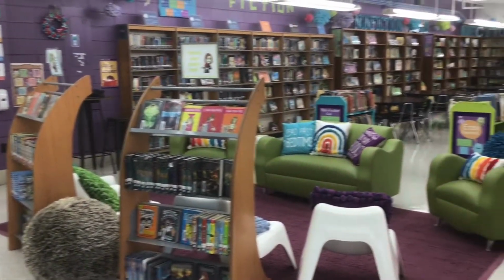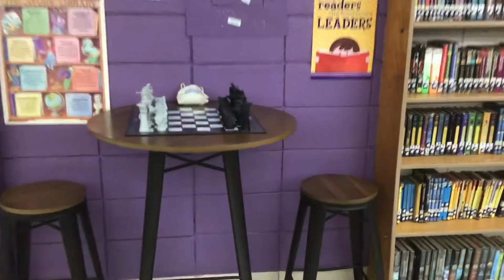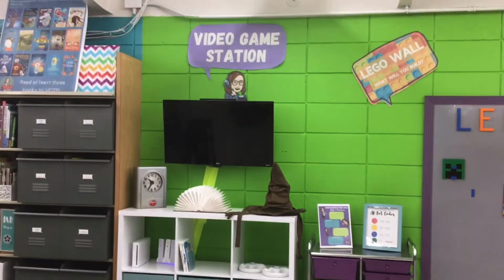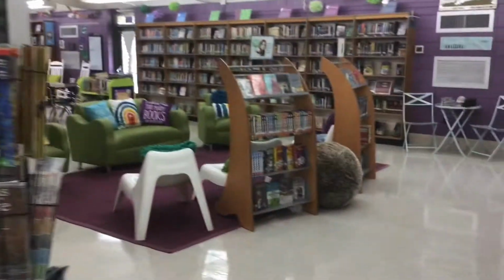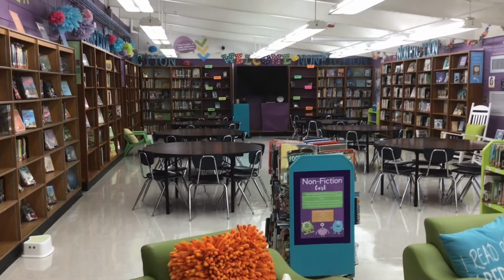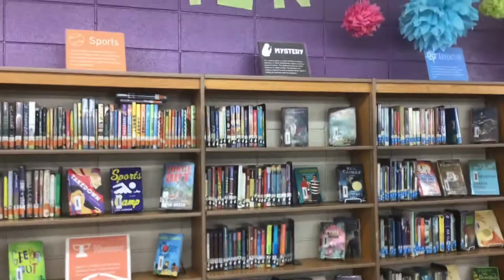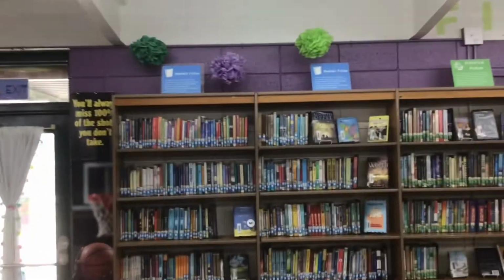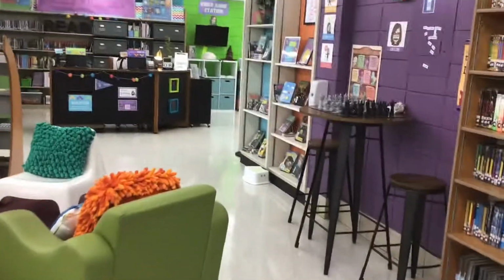WMS Library Tour